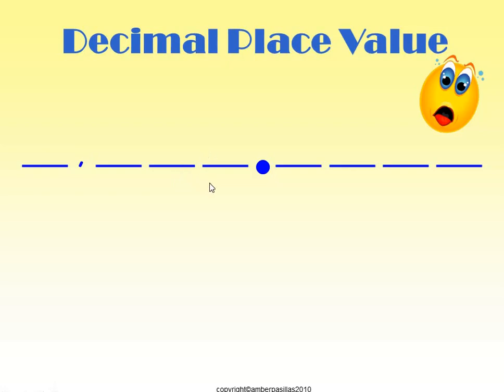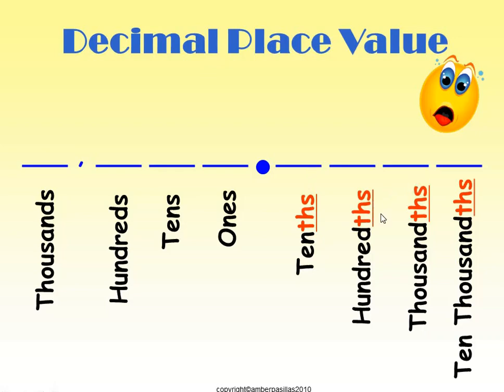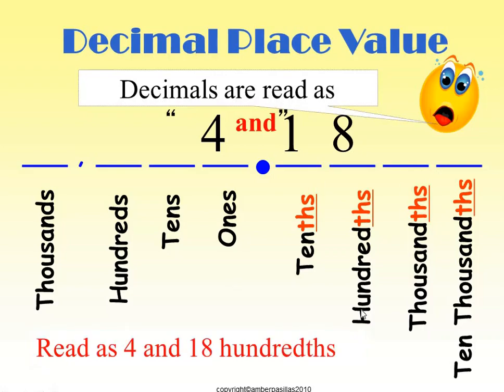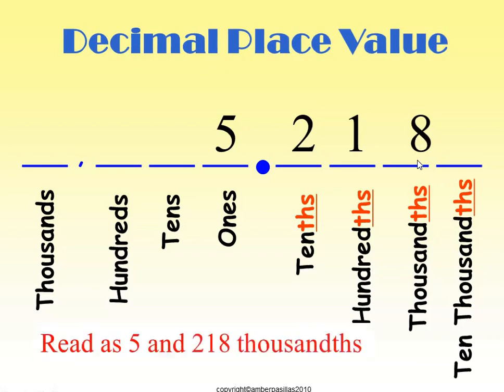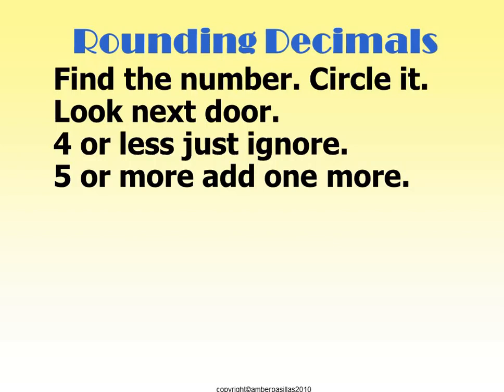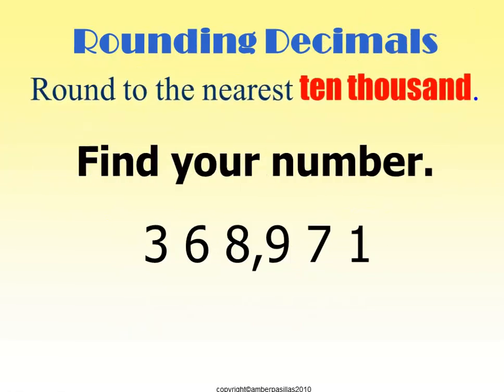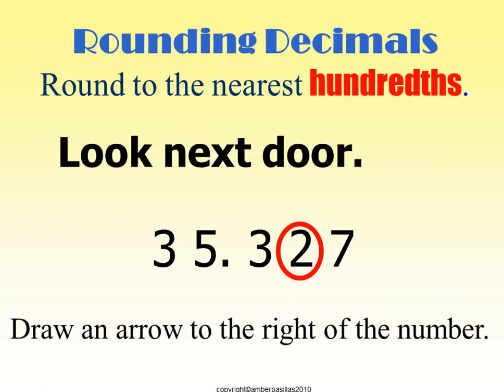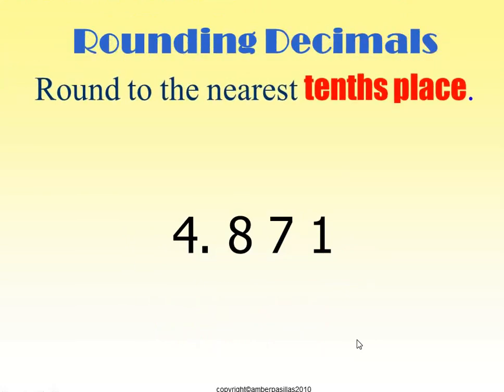G5 Ch 5 L1 Round Decimals Trim